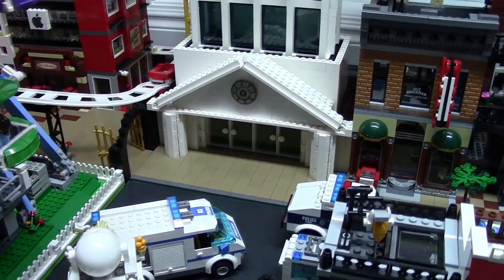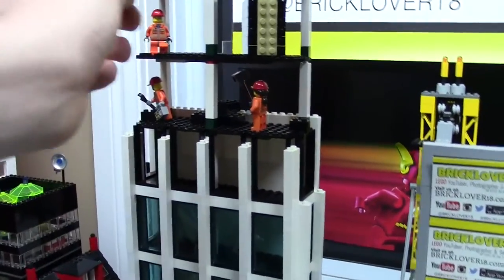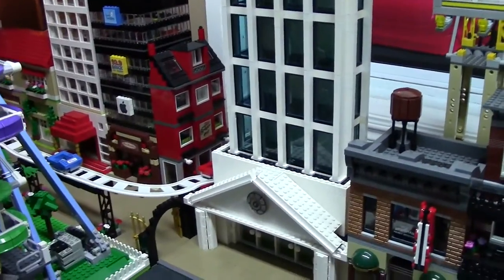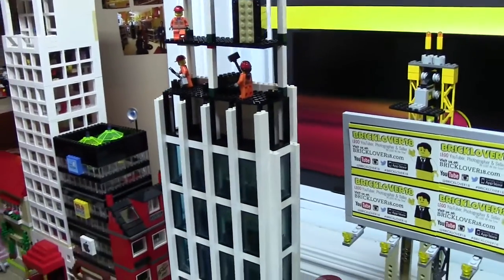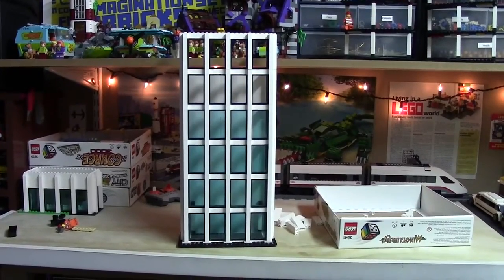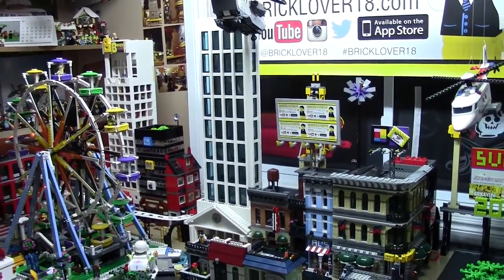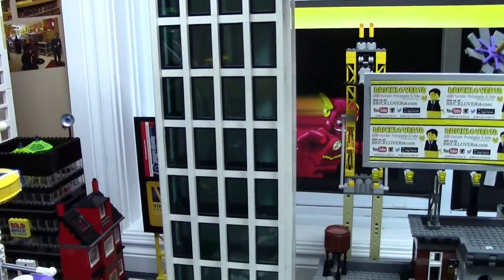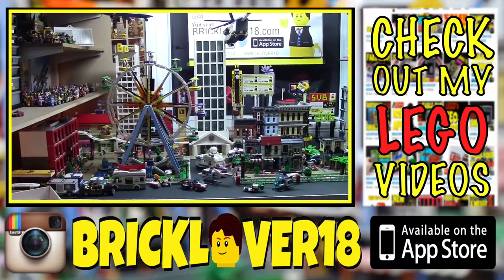BUILDING A LEGO SKYSCRAPER - LEGO MOC UPDATE # 3